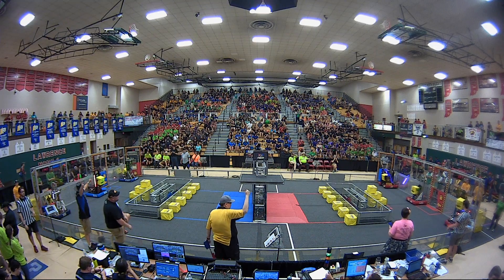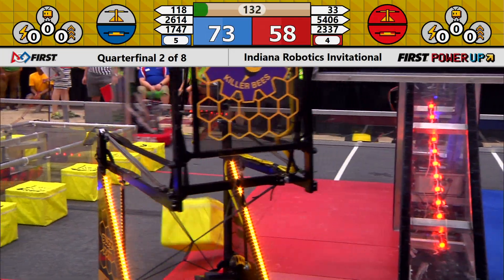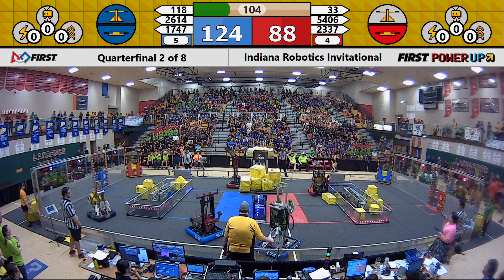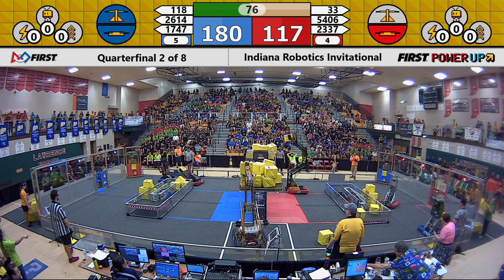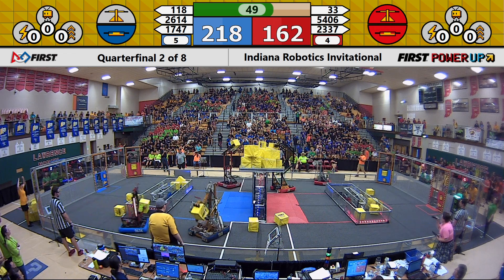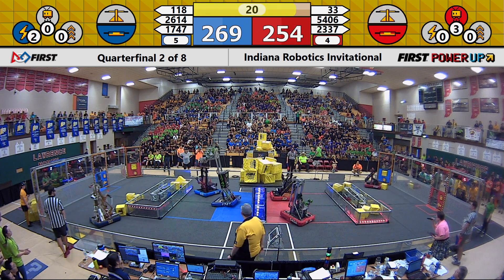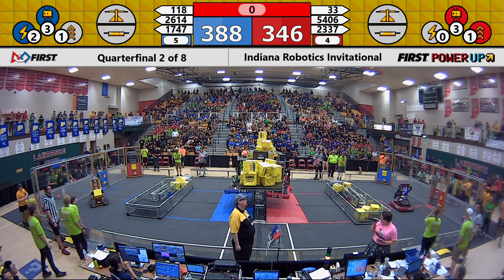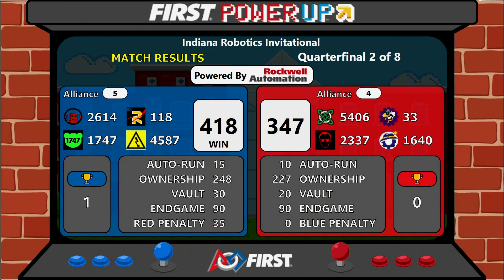2018 Indiana Robotics Invitational - Quarterfinal Match 2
Footage of the 2018 Indiana Robotics Invitational is courtesy of IndianaFIRST.